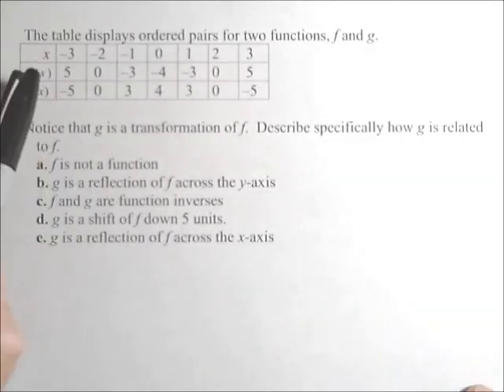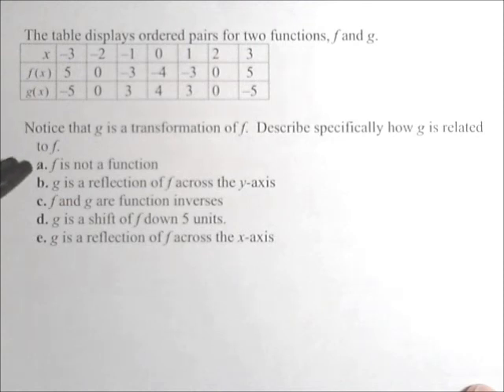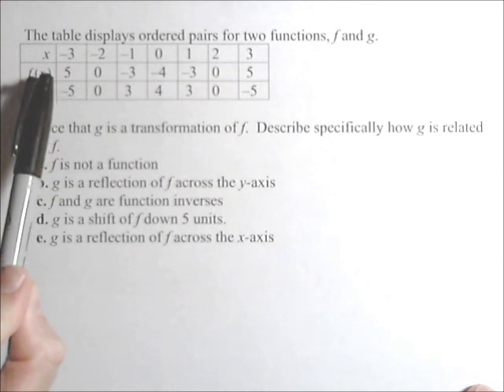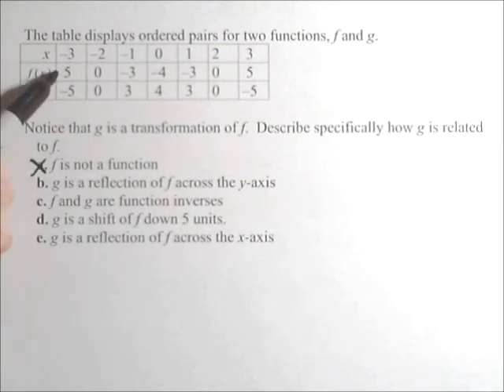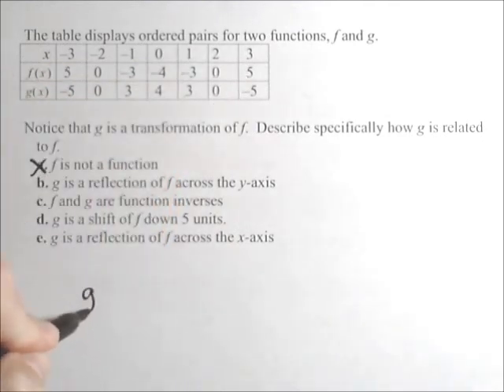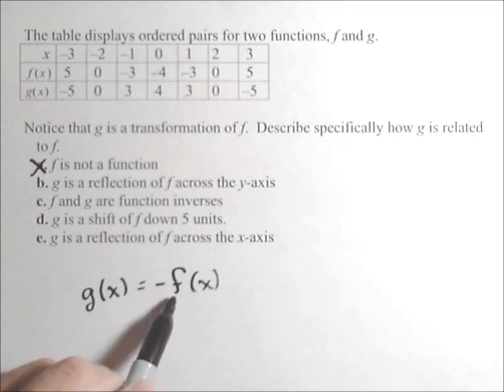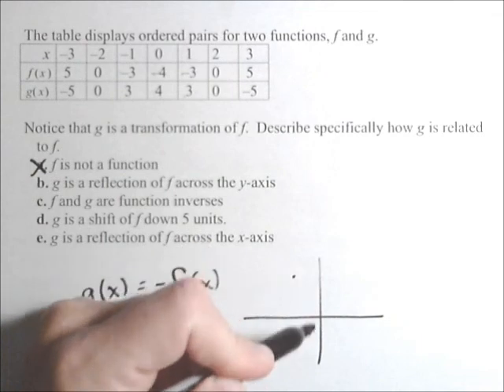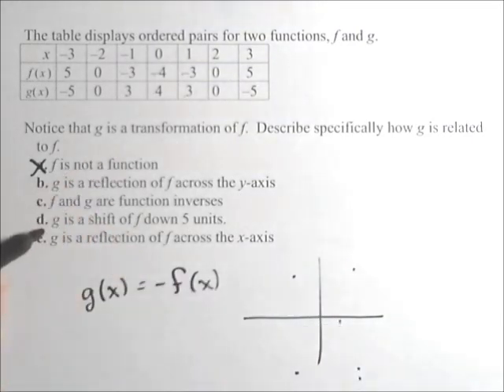MAT150 Review - Transformations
In this video we identify a function transformation from a graph.